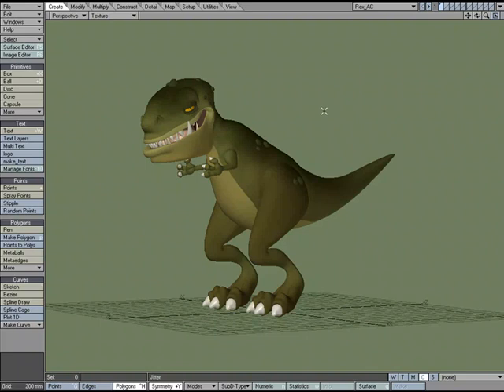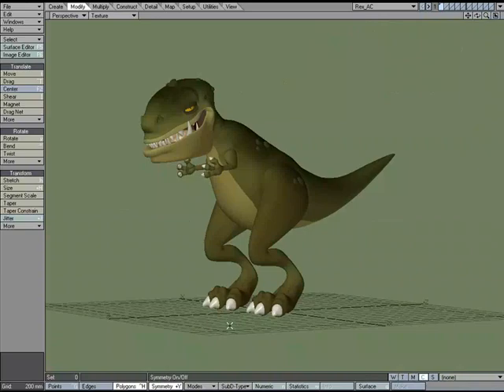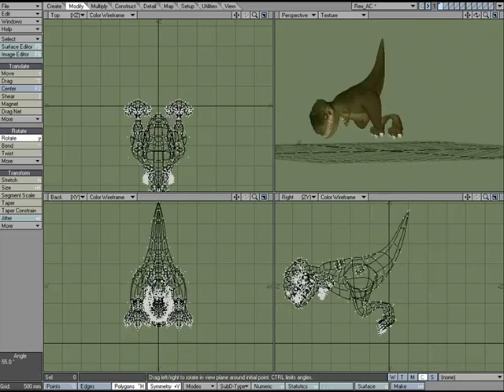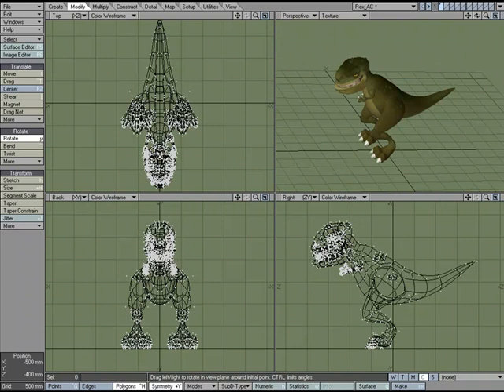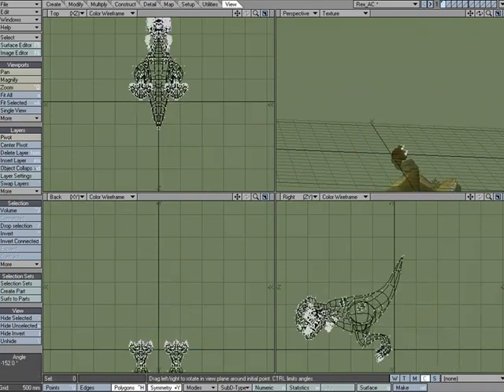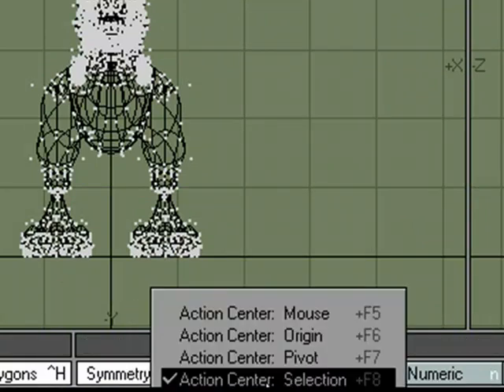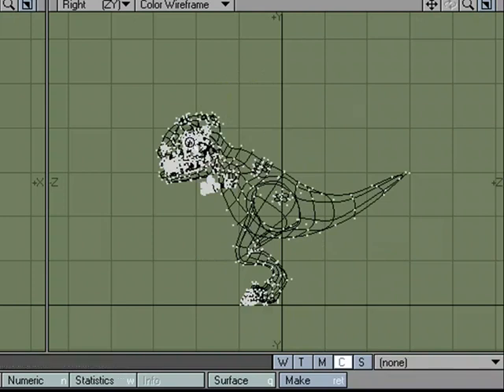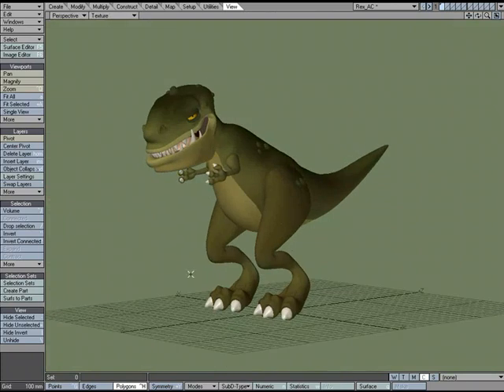Action Center Control Tutorial in NewTek's LightWave 3D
William Vaughan shows us how to:

Adjust the action center control in LightWave 3D.